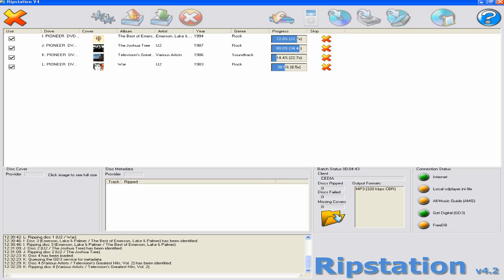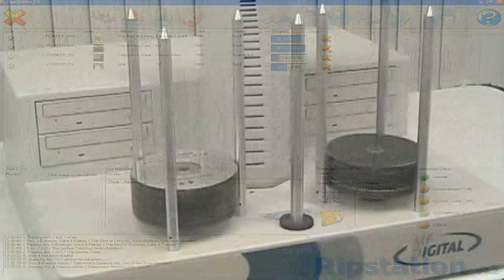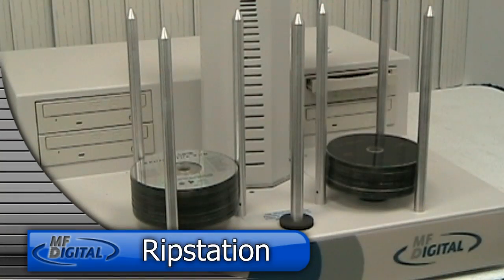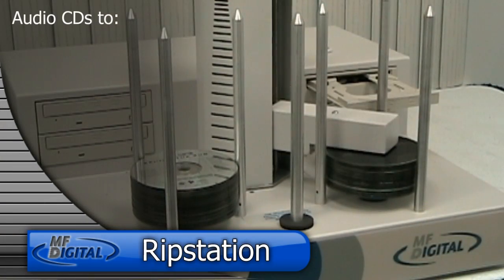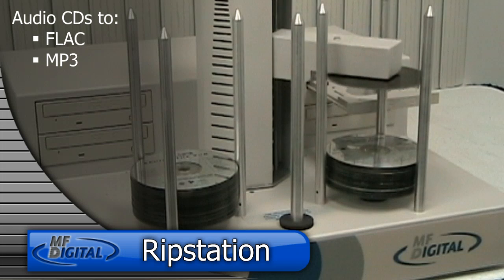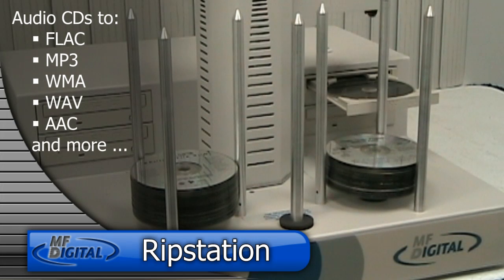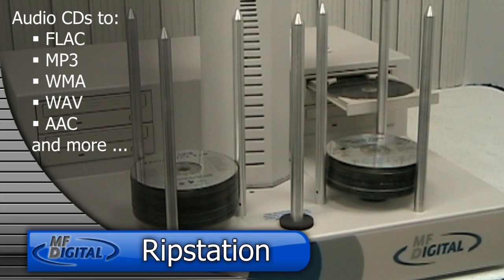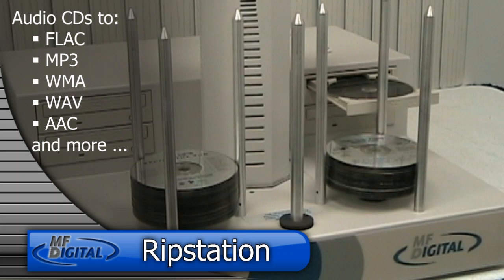MF Digital's Ripstation Series (Old Rev)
MF Digital's Ripstation Series batch ripper makes it easy to rip a large number of Audio, Video, or Data discs fully automatically.